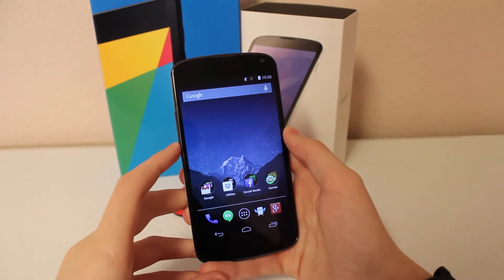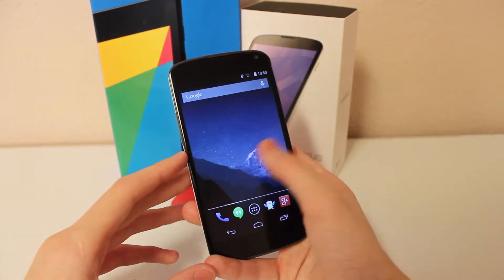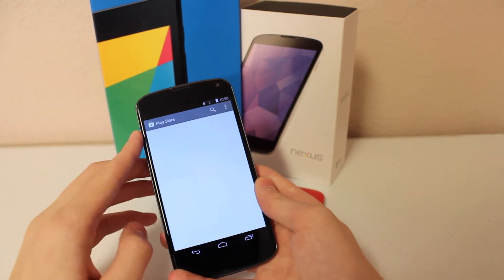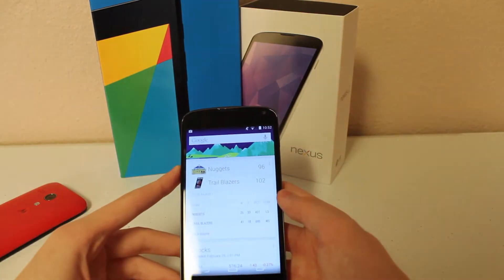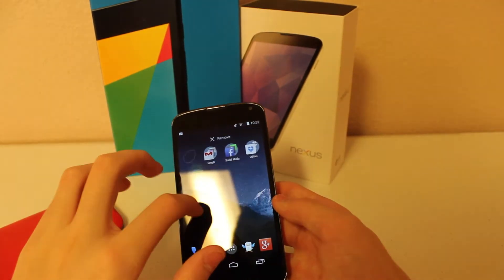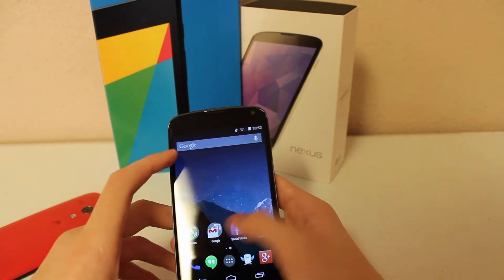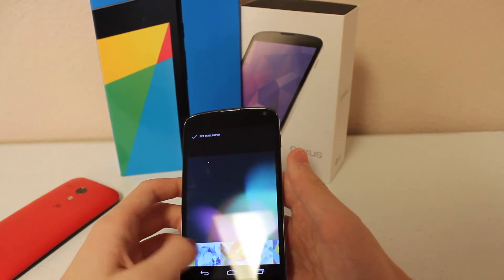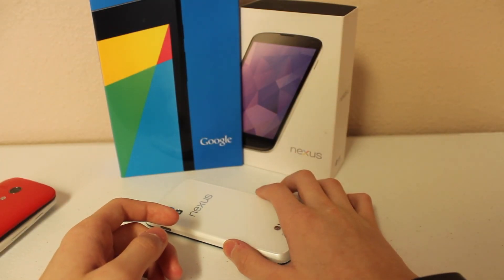Official Google Now Launcher, First Look!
In this video we take a look at the official google now launcher.

Social Links!